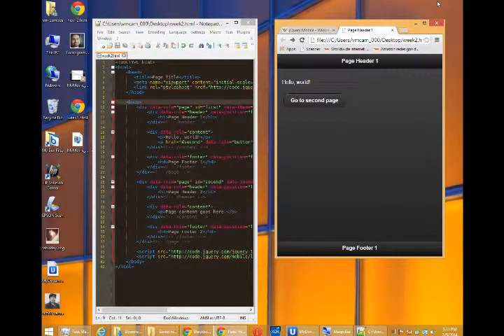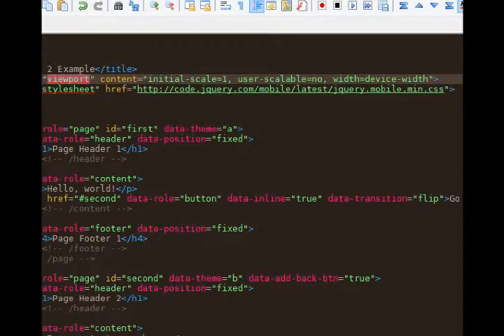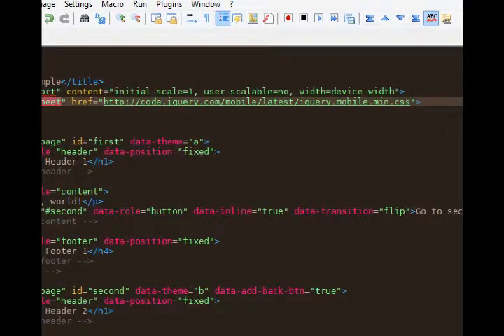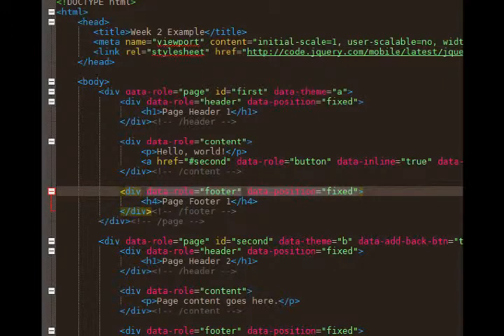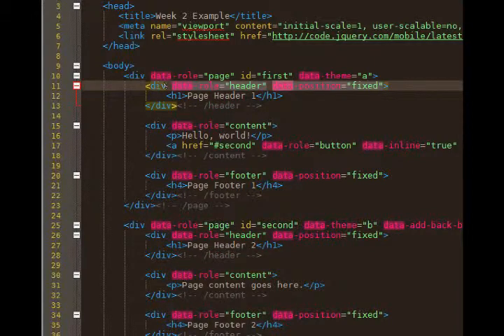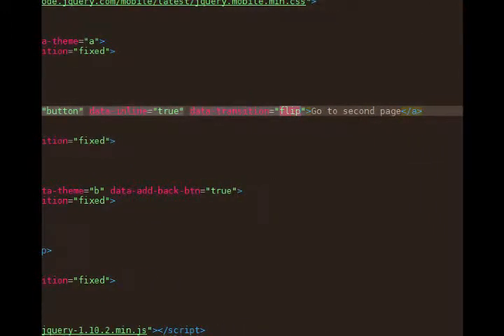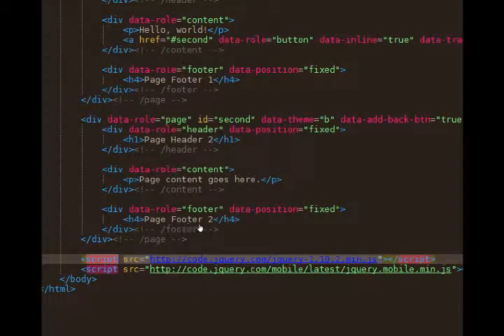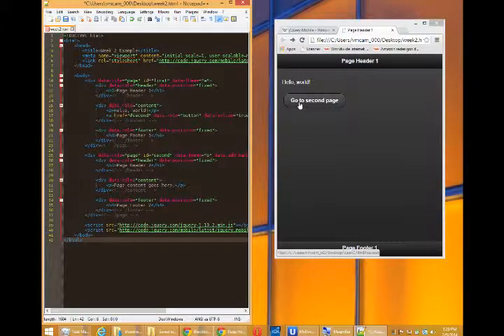SDCE HTML5 - Week 2 Lesson 2